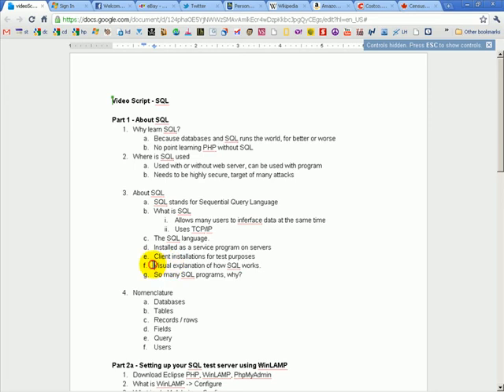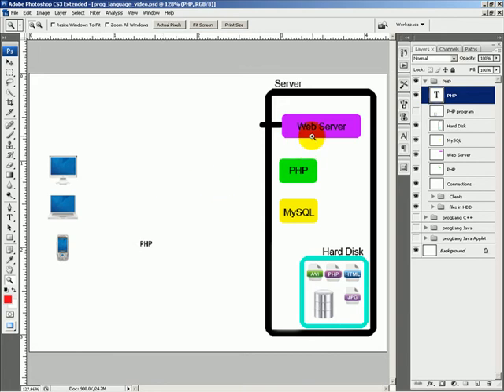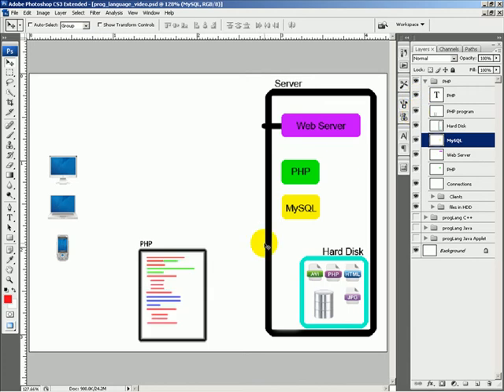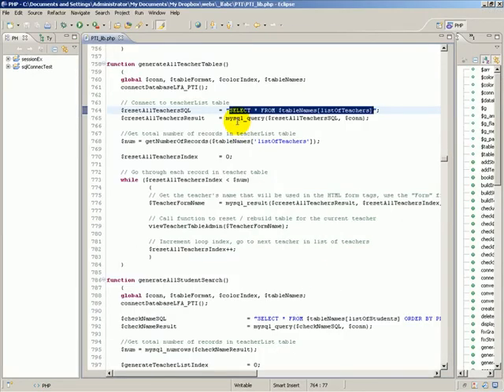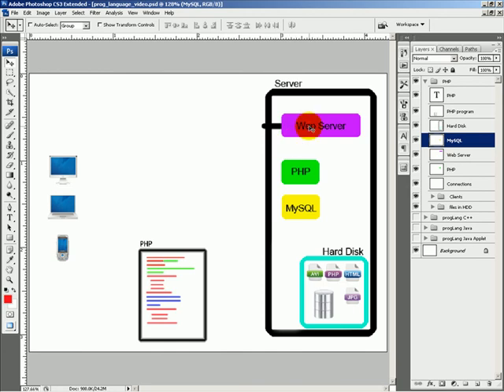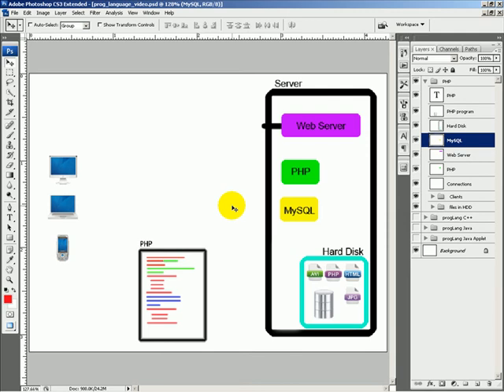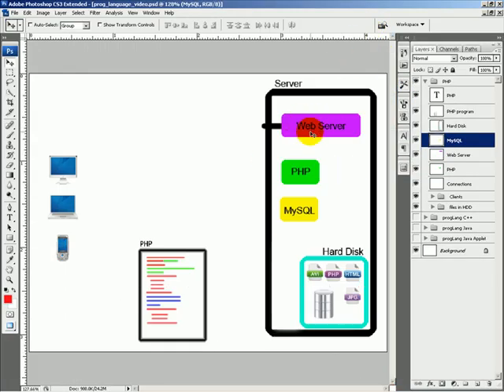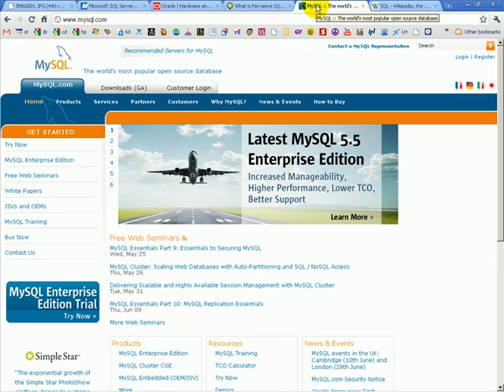Introduction to SQL Databases 1-02